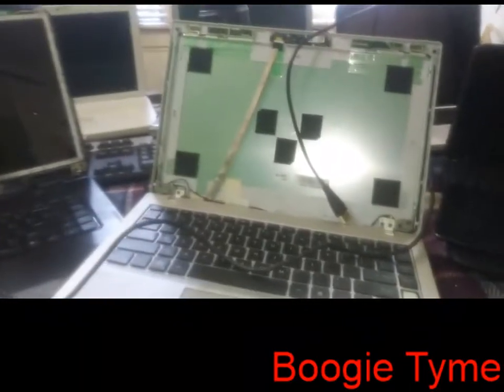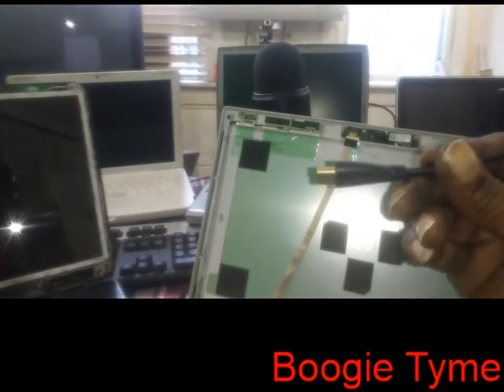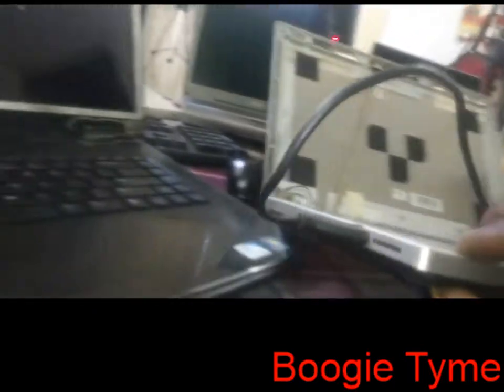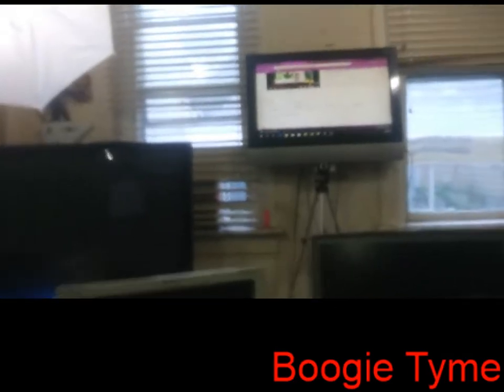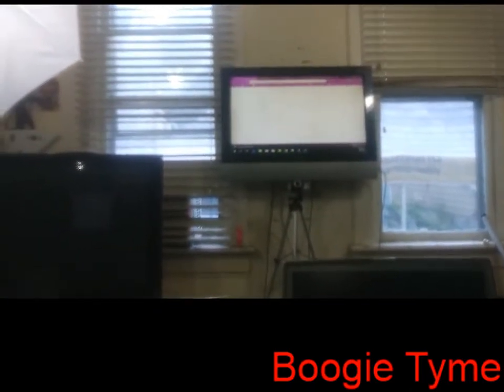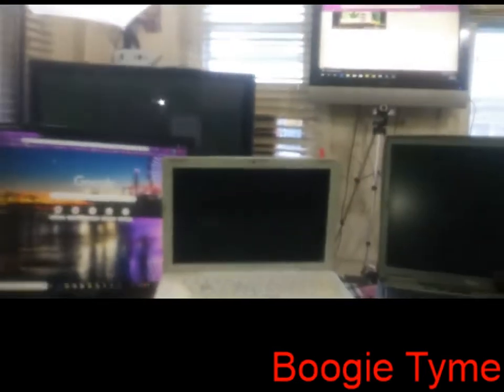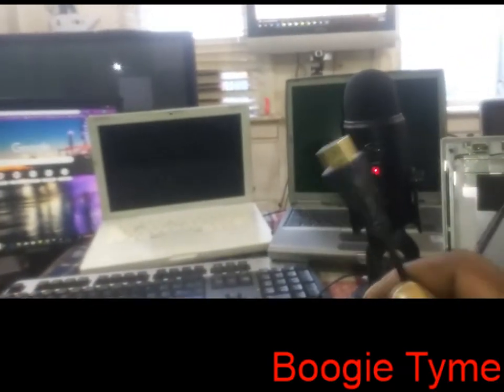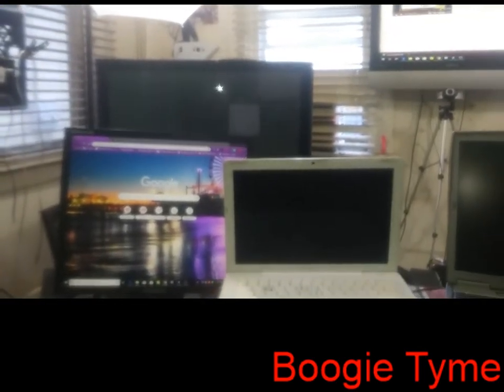How to connect Pc To Tv easy one cord one step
How to connect Pc To Tv easy one cord one step. One Hdmi cord is all you need.